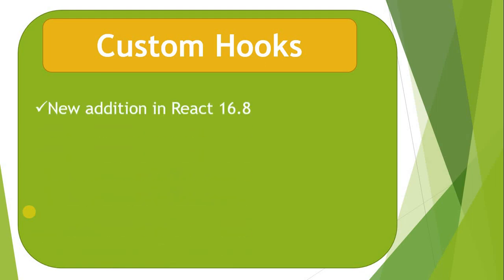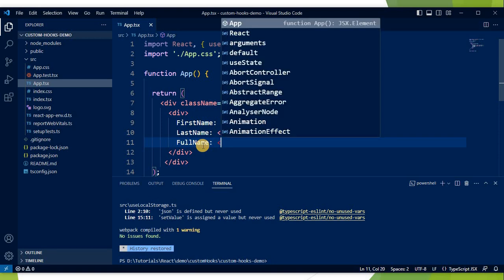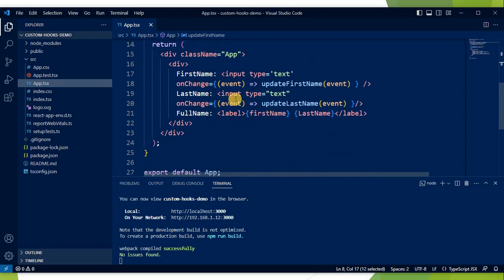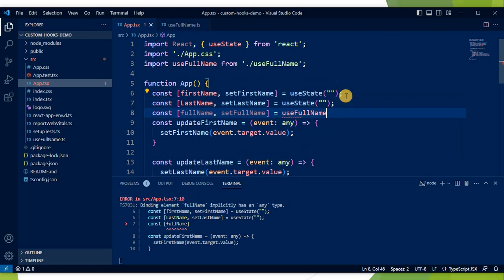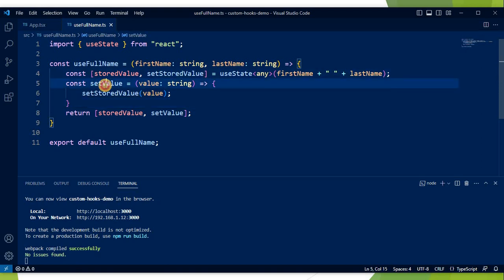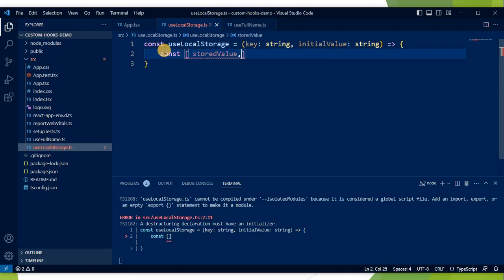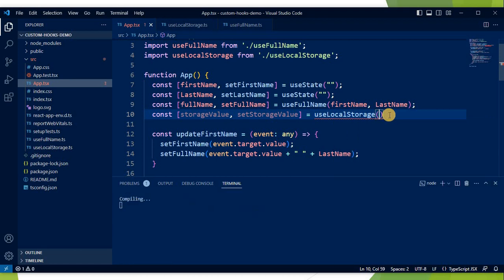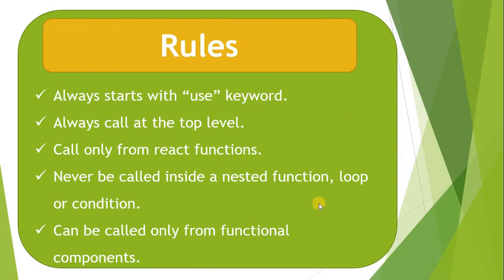#6- React Hooks | Custom Hooks with TypeScript | Make your own hook.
In this session, we will discuss what is custom hook, when and why we should use it and how you can implement it in React Component.
Before continuing to this video, please see the below video after that continue it.

Previous Videos-

5. React Hooks | useRef Hook with TypeScript | How to create a reference of controls in React JS